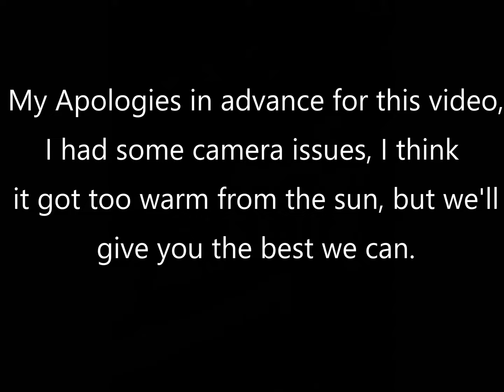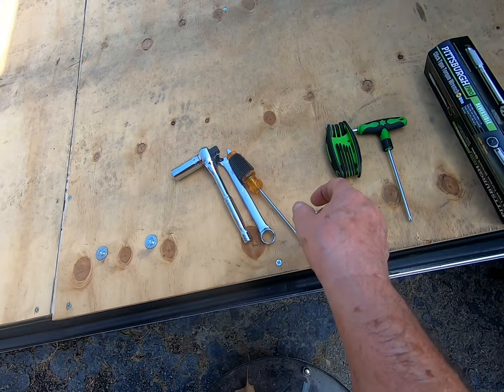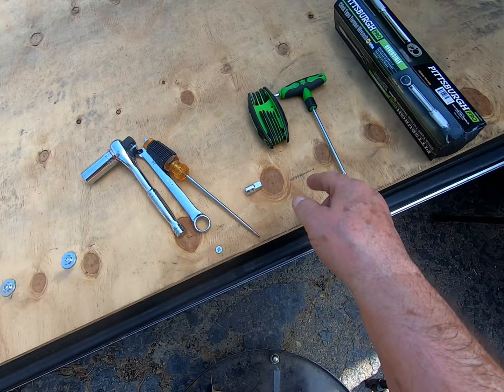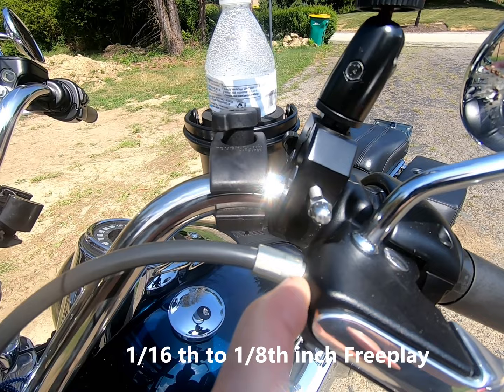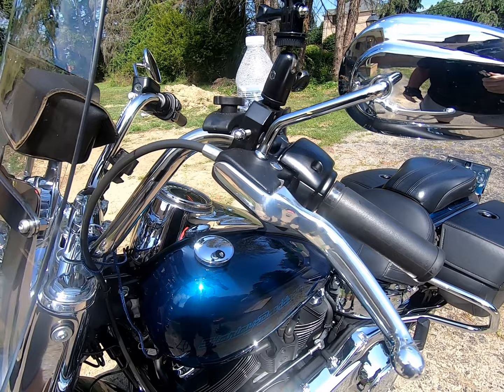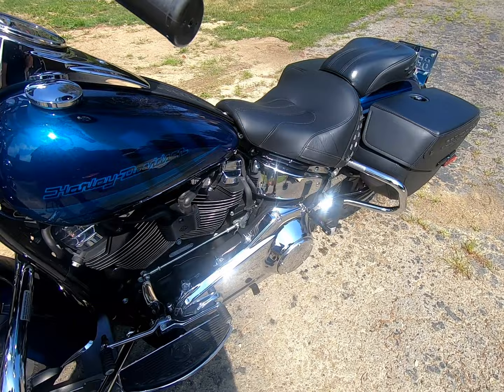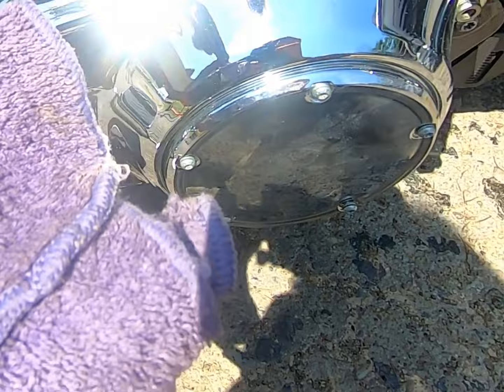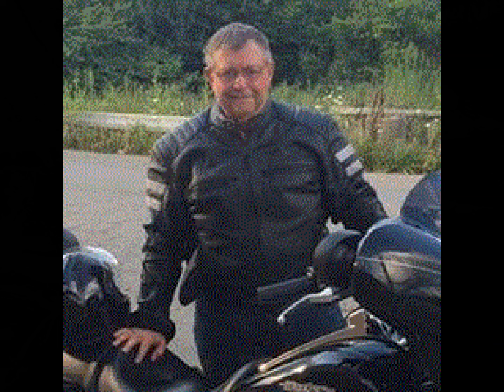Clutch Adjustment - 2020 Harley Davidson Heritage Classic Softail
When I got my bike back from the dealer who repaired it after being hit by a car, the clutch wasn't engaging until the lever was almost all the way out. There was no free play so I had to adjust that and open the derby cover to do an actual clutch adjustment.